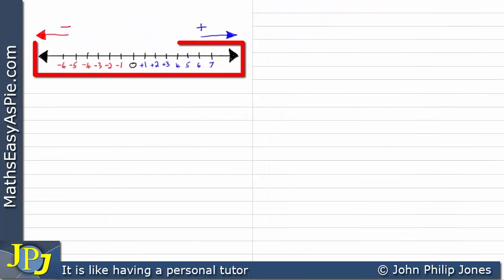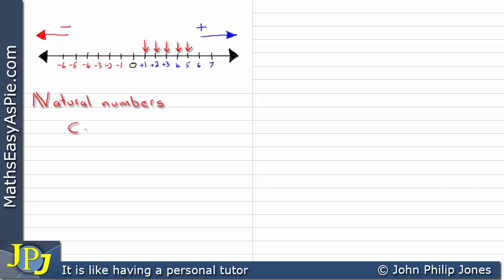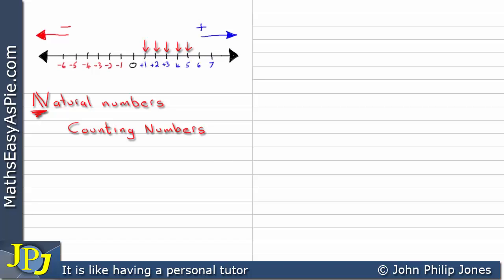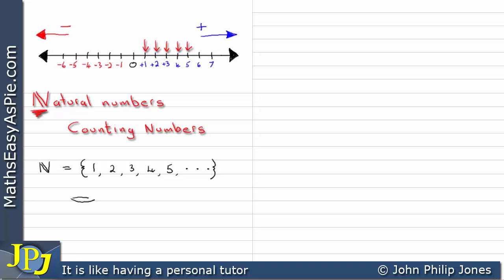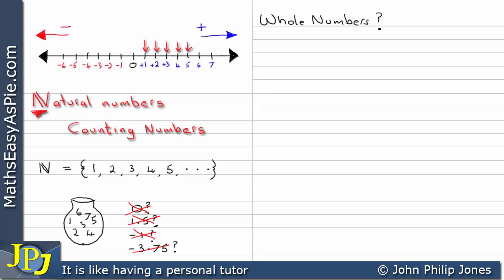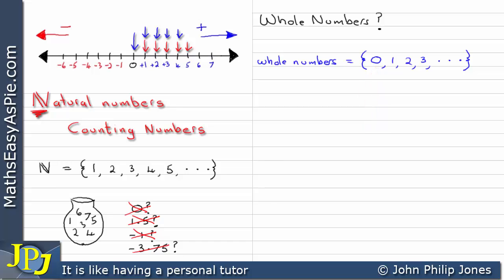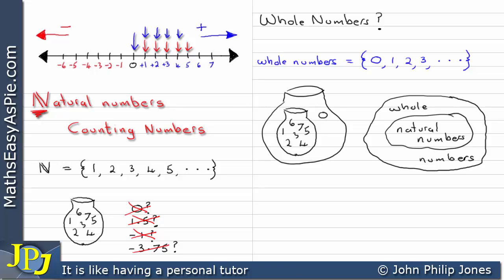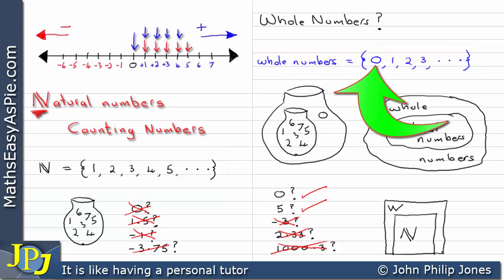Whole Numbers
Describes whole numbers and ways in which they can be represented  in addition they are compared to natural numbers.